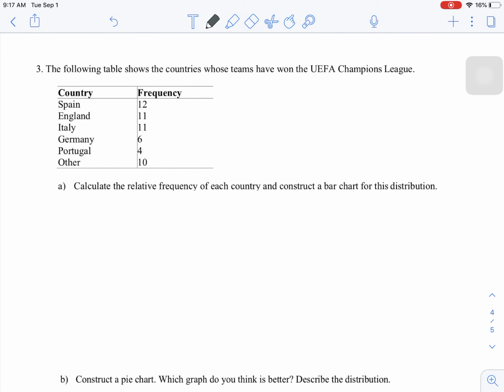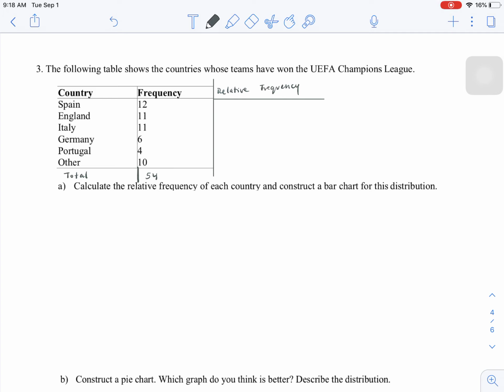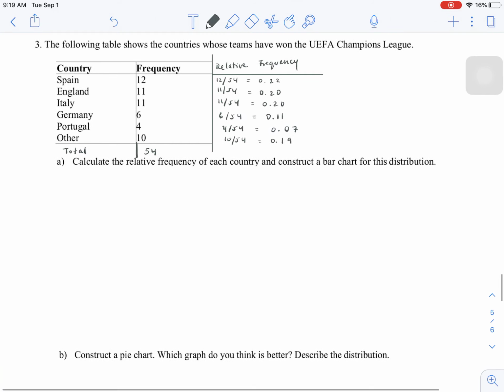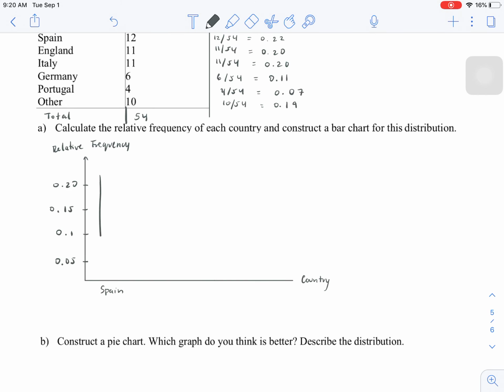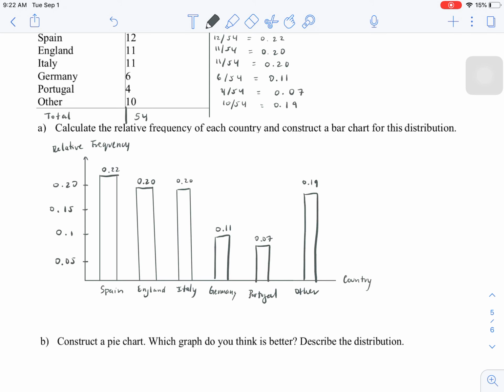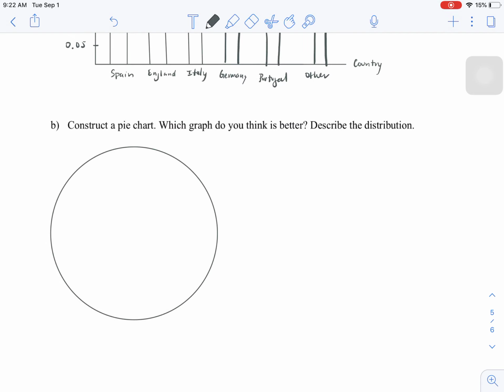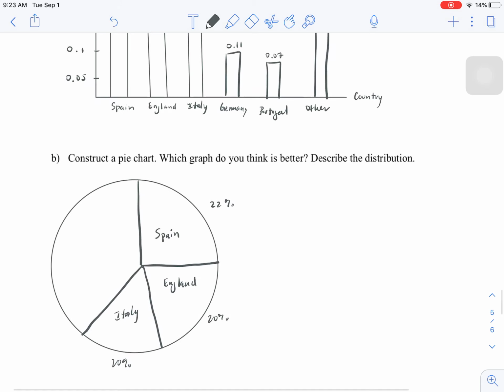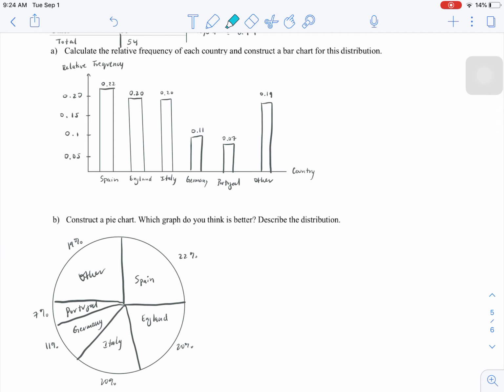Worksheet 1 Question 3